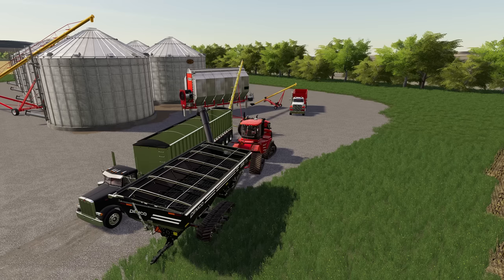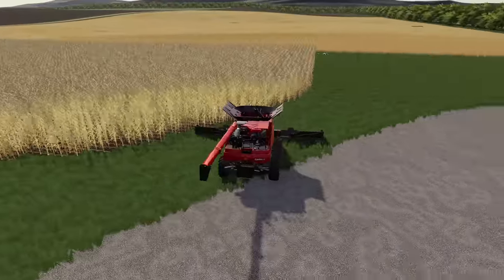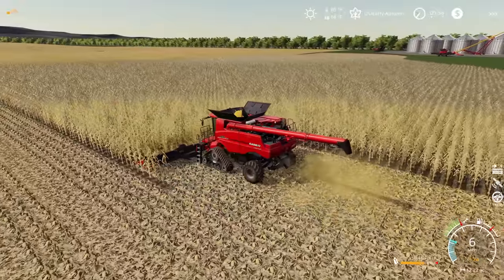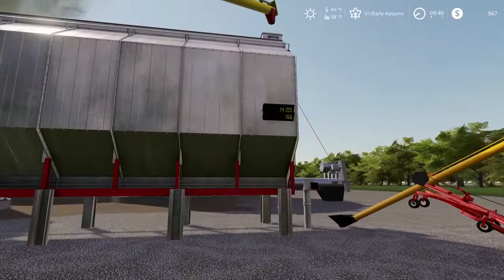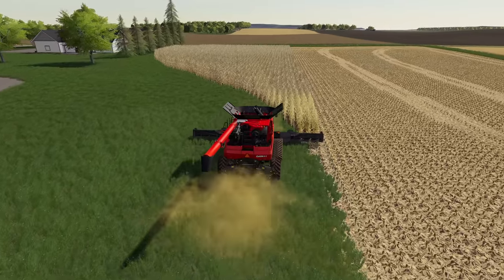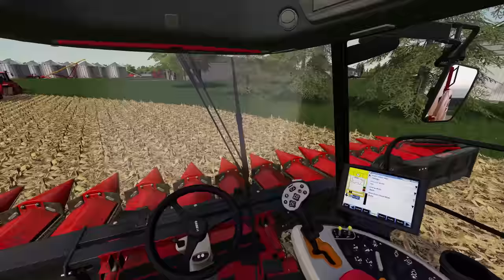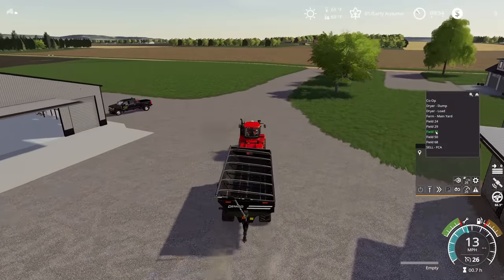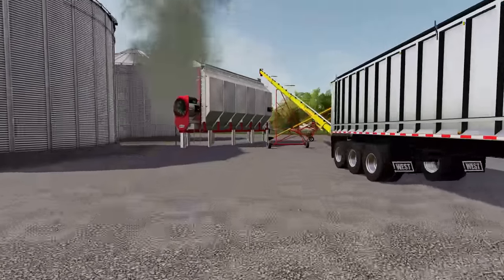Working out a couple of kinks with our grain drying setup! - Lincoln Creek Nebraska - Episode 11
FIRST CORN HARVEST!!!  Working out a couple of kinks with our grain drying setup! - Lincoln Creek Nebraska - Episode 11

Lincoln Creek converted by MRG Mapping is one of the most anticipated maps for Farming Simulator 19!